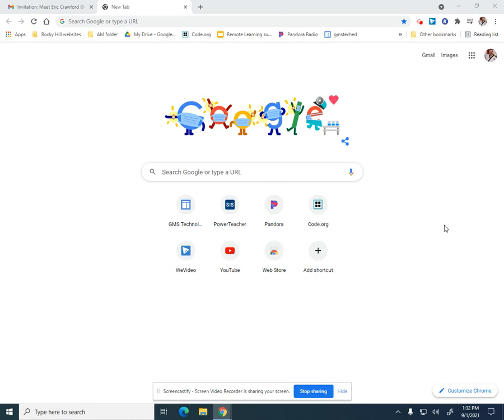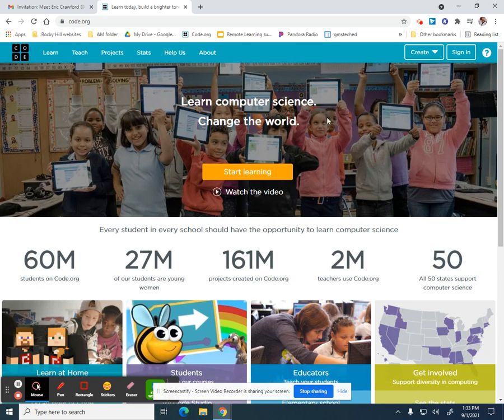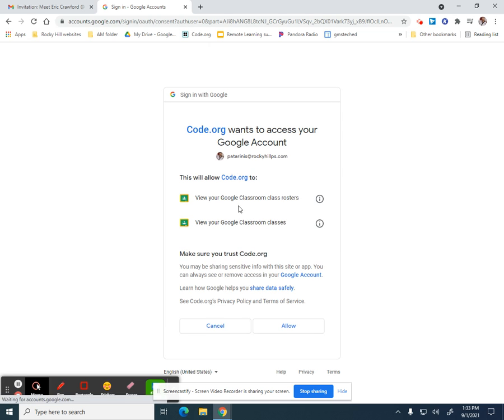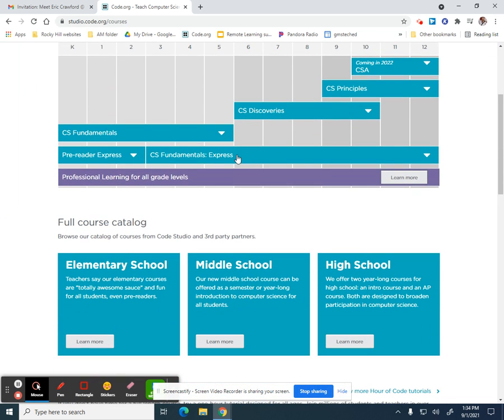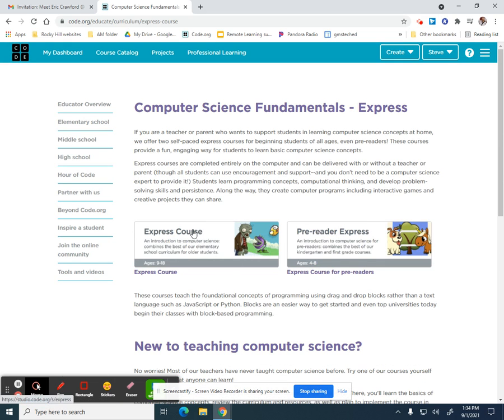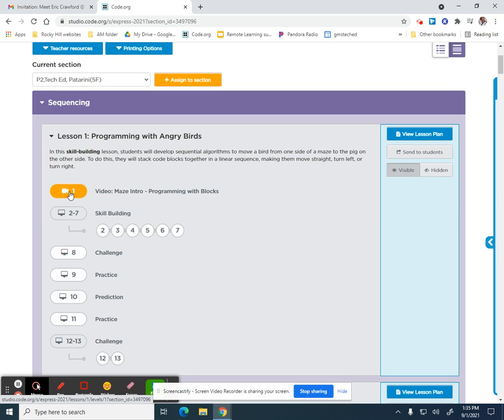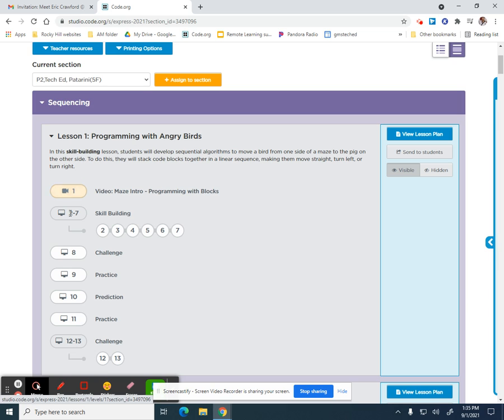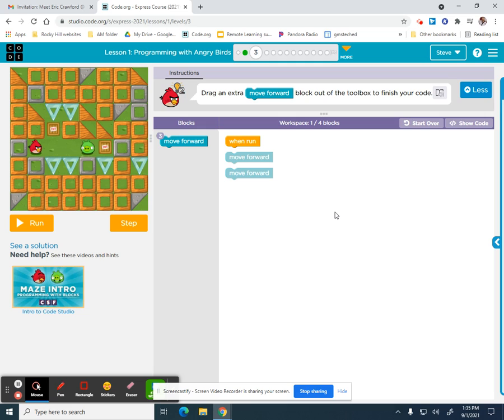Code.org login tutorial